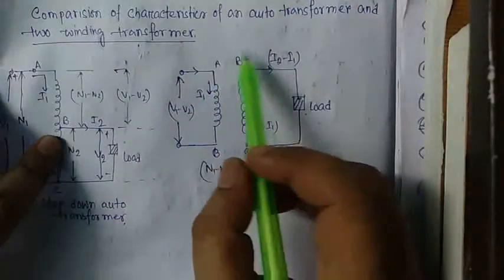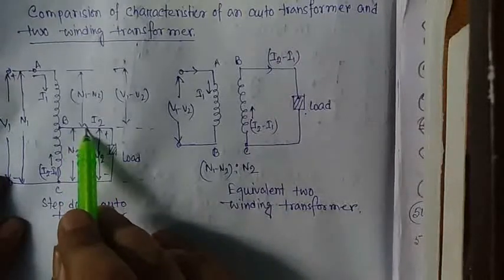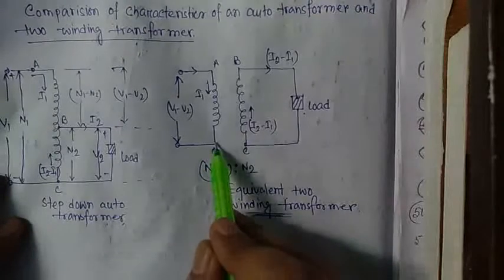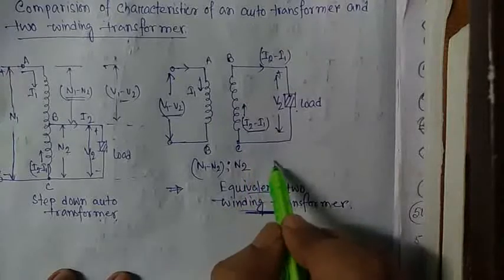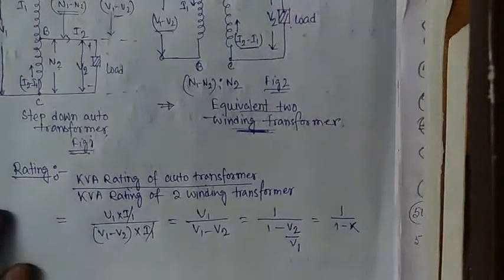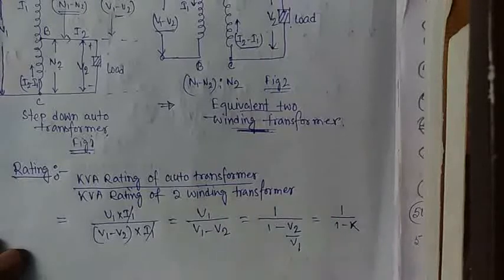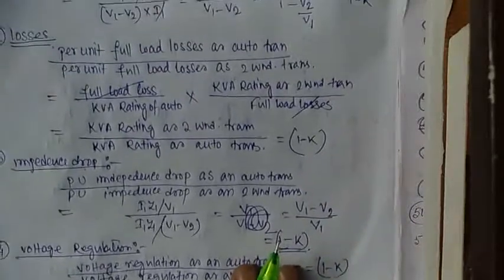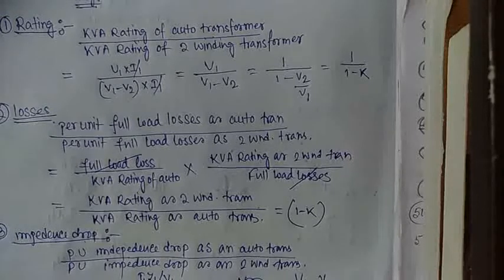Comparison between the auto transformer and two windings transformer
Auto transformer